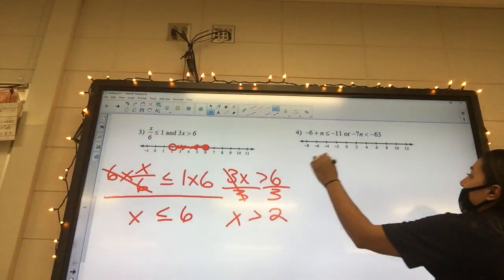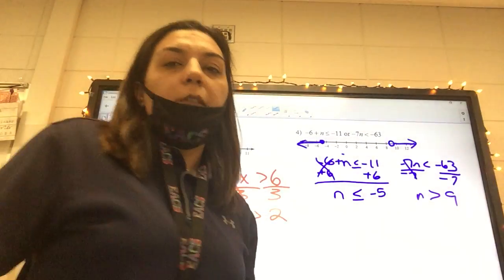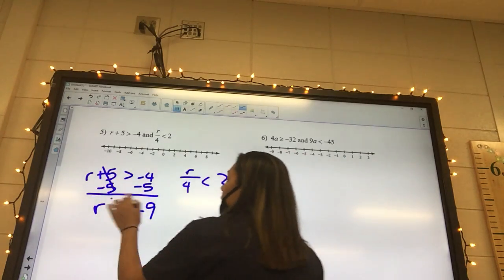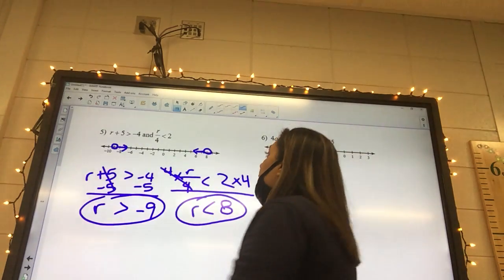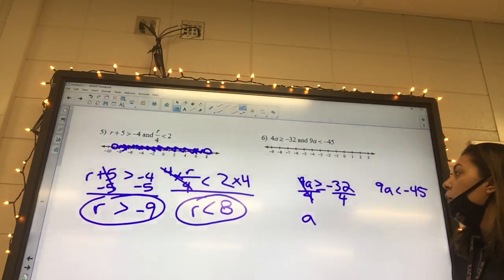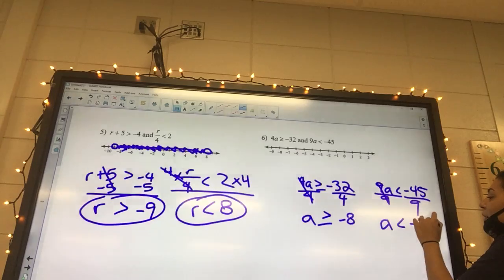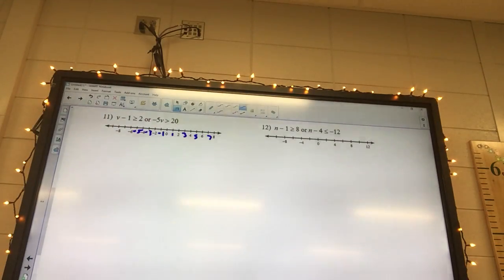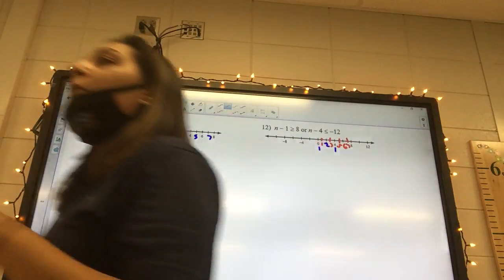Compound and or 1 step ineq video part 1